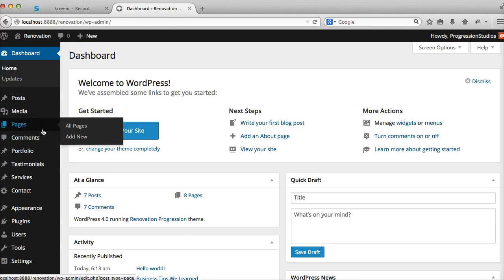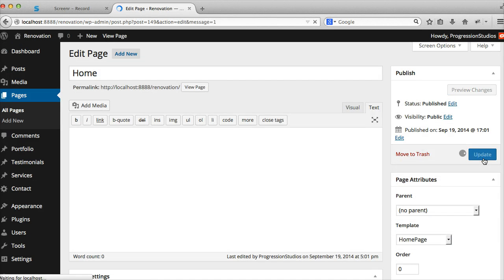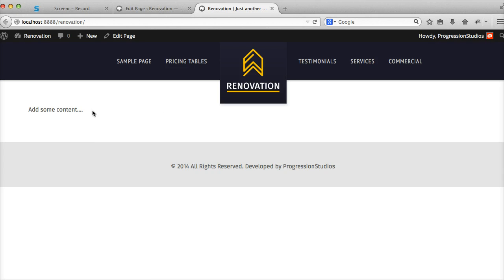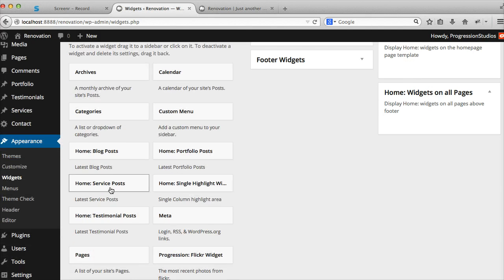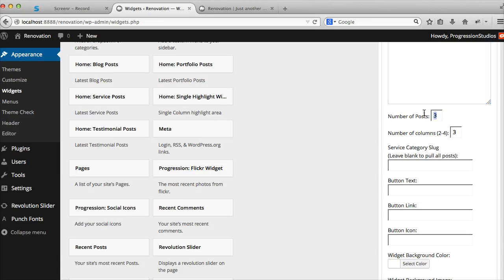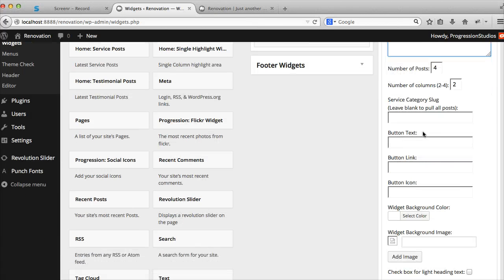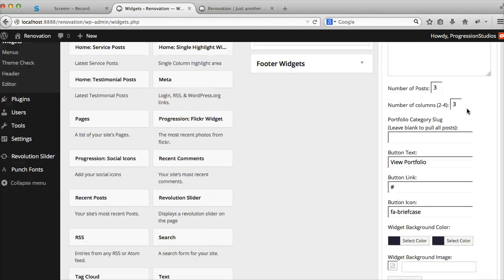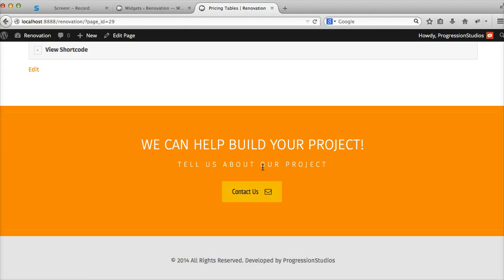Renovation Creating the Homepage